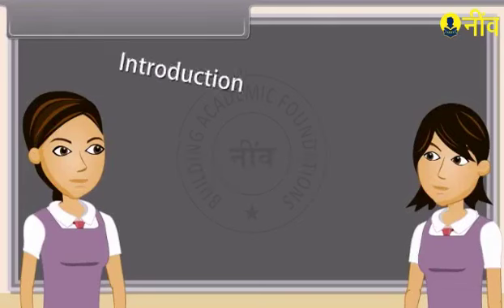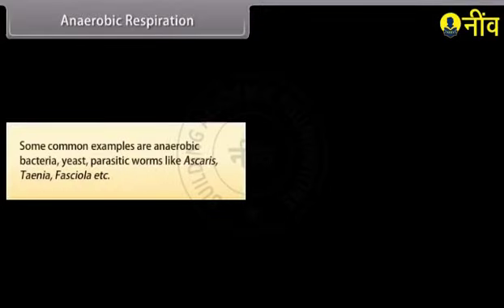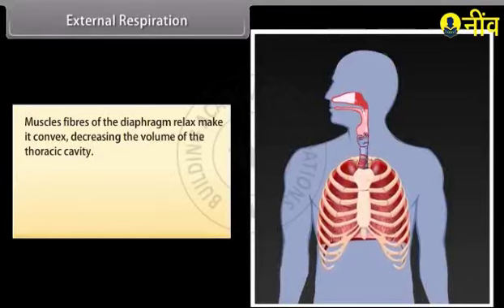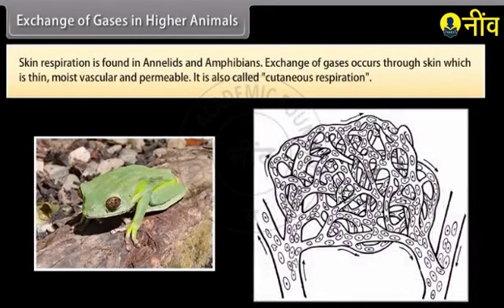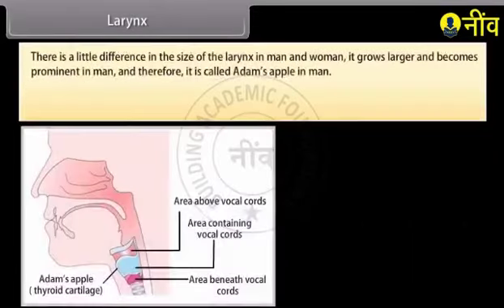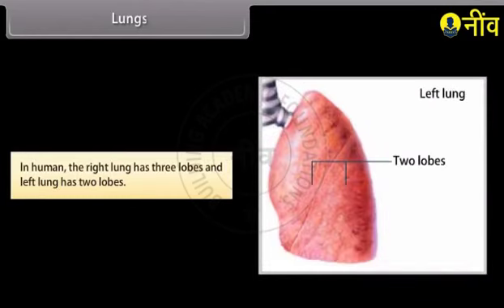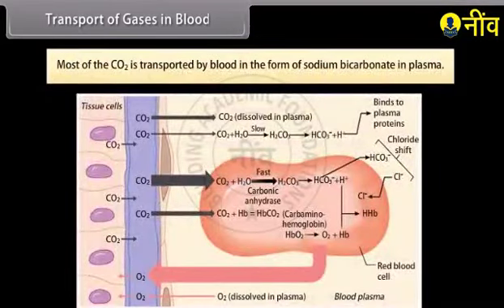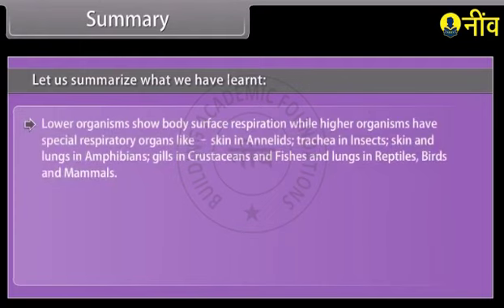Life Processes (Transportation) - 3 | Class 10 Science | 10th Grade | Biology | CBSE | NCERT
The chapter "Life Processes" in CBSE Grade 10 explores the essential processes that sustain life in organisms, focusing on nutrition, respiration, transportation, excretion, and control and coordination. These processes are vital for the growth, maintenance, and survival of living organisms.

Nutrition is the process by which organisms obtain and use food. In plants, nutrition occurs through photosynthesis, where they convert sunlight, carbon dioxide, and water into glucose and oxygen. This process is carried out by chlorophyll in the chloroplasts. Animals, on the other hand, consume organic food and digest it through various digestive processes, depending on their type (herbivores, carnivores, omnivores). The chapter also touches on the difference between autotrophic and heterotrophic nutrition.

Respiration refers to the process of releasing energy from food. In animals and plants, respiration occurs in cells through the breakdown of glucose, either with the help of oxygen (aerobic respiration) or without it (anaerobic respiration). The chapter discusses the process of aerobic respiration, involving the mitochondria, where glucose is broken down to produce energy, carbon dioxide, and water.

Transportation is necessary for the movement of substances like nutrients, gases, and waste products throughout the organism. In humans, the circulatory system, comprising the heart, blood, and blood vessels, transports oxygen, nutrients, and hormones. In plants, the xylem and phloem transport water, minerals, and food.

Excretion is the process of removing metabolic waste products from the body. In humans, the excretory system, including kidneys, filters out wastes from the blood, producing urine. In plants, excretion occurs through transpiration and the release of waste gases.

Finally, the chapter highlights control and coordination, explaining how organisms respond to stimuli. In humans, the nervous system and endocrine system coordinate responses. Nerves transmit signals, while hormones regulate bodily functions, ensuring the organism adapts to environmental changes.

Overall, this chapter helps students understand the vital life processes that ensure the functioning and survival of living organisms.